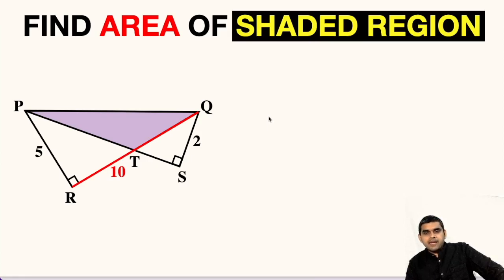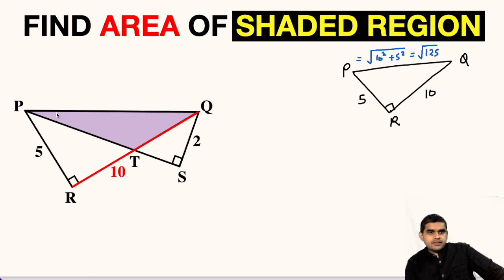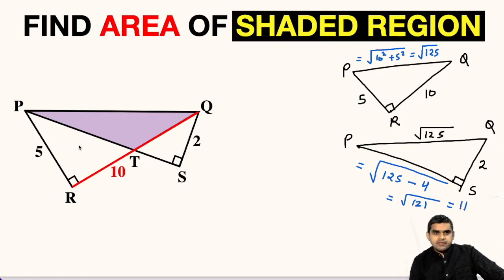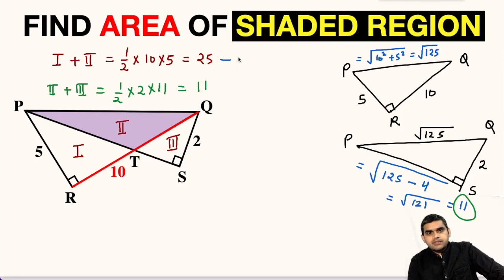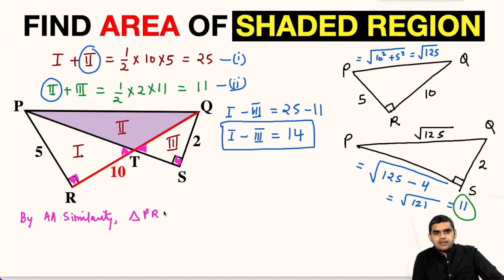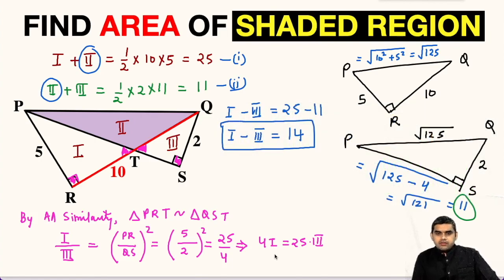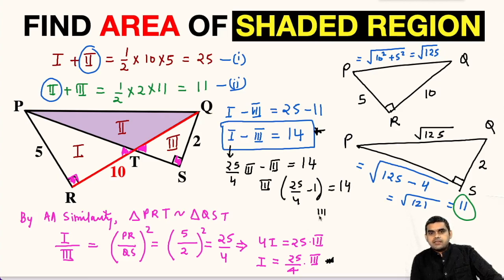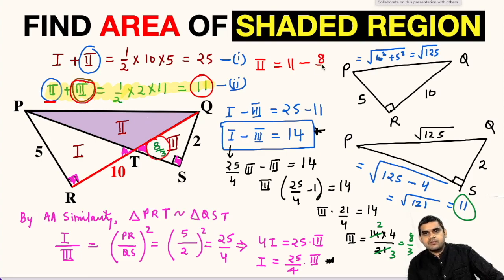Find Common Area Between 2 Right Triangles Sharing A Common Hypotenuse | Geometry & Algebra Skills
Learn how to find Area of the Purple shaded Triangle. Two right triangles share a common side (hypotenuse). Important Geometry and algebra skills are also explained: area of the circle formula; Pythagorean Theorem; Similar Triangles, Areas of similar triangles. Step-by-step tutorial by Abhishek Tiwari Sir (@MathsByAbhishekTiwariSir )

Step-by-step tutorial.
Learn Tips how to solve Olympiad Question without hassle and anxiety!

blackpenredpen
math olympics
olympiad exam
math olympiada
British Math Olympiad
olympics math
olympics mathematics
Number Theory
mathcounts
math at work
Pre Math
Olympiad Mathematics
Olympiad Question
Geometry
Geometry math
Geometry skills
Square
imo
Competitive Exams
Competitive Exam
Area of a circle
Area of a semicircle
premath
premaths
Pythagorean Theorem
Circle Theorem